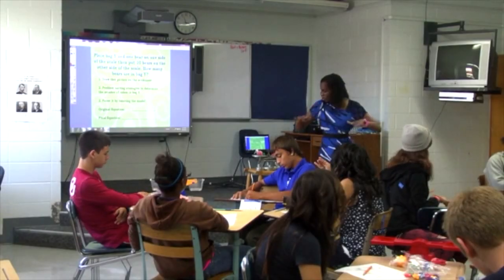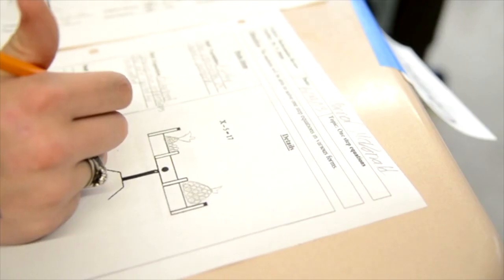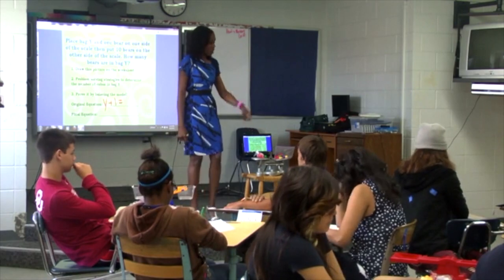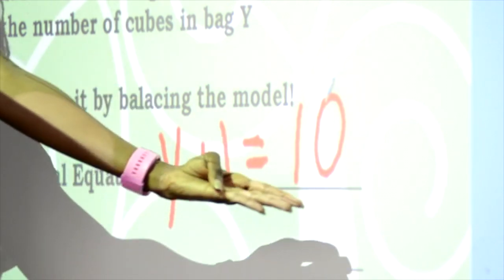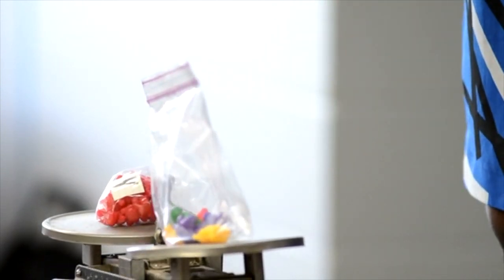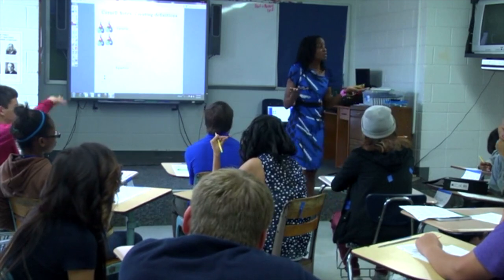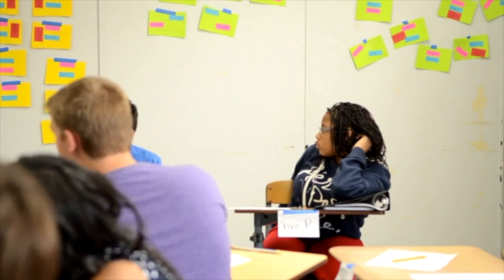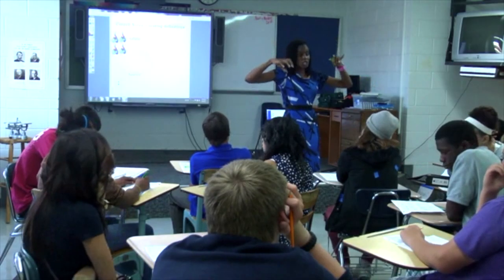Introduction to Equations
This video about EQUATIONS is from my experience as a math model teacher/coach with TFA: Teach for America in 2013.

Hit me up to conduct math workshops or speeches at your event!